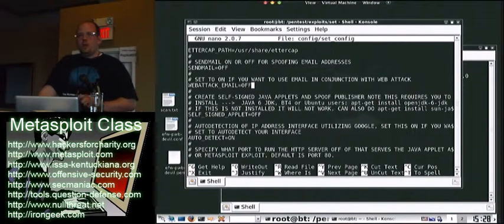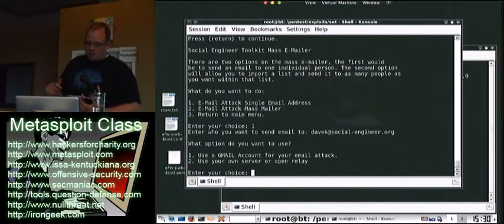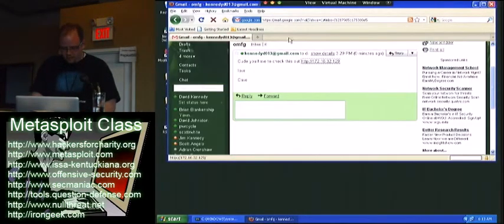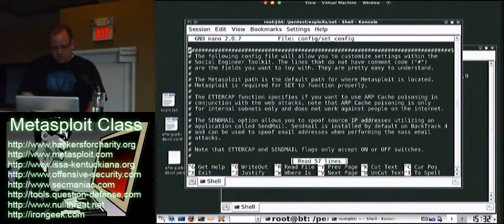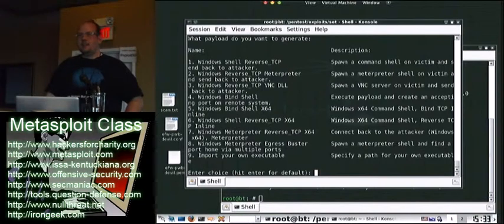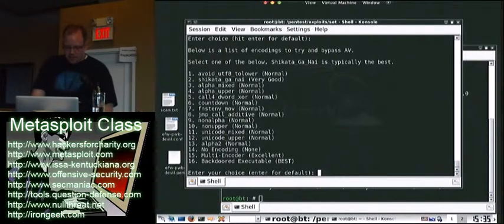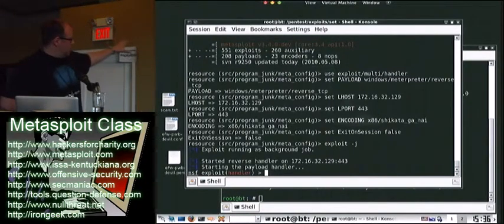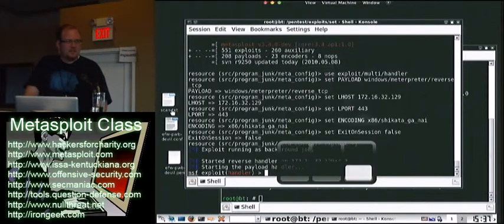Metasploit Class Videos: 5 Social Engineering Toolkit 3/6